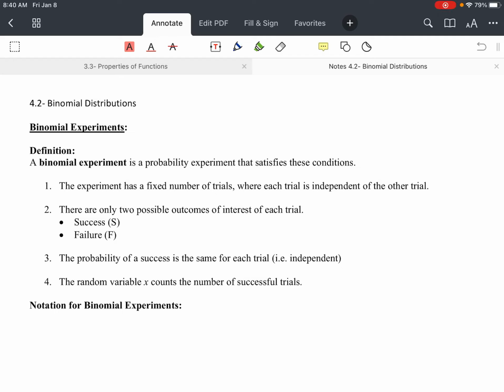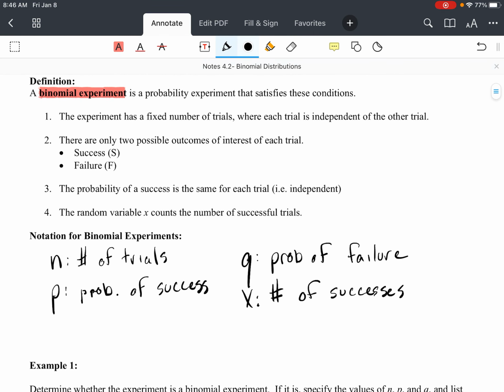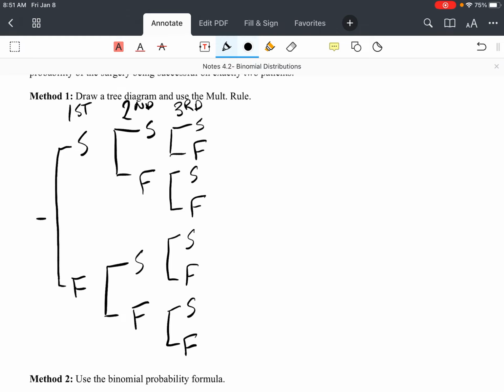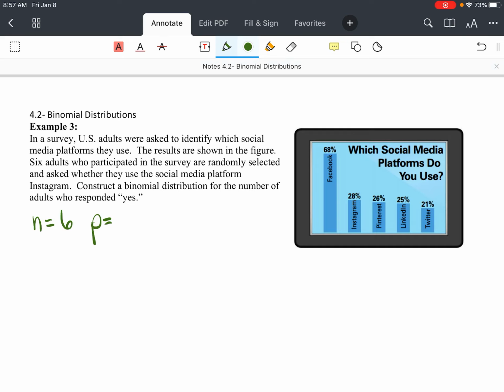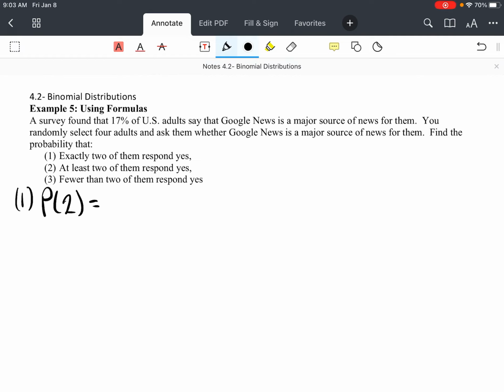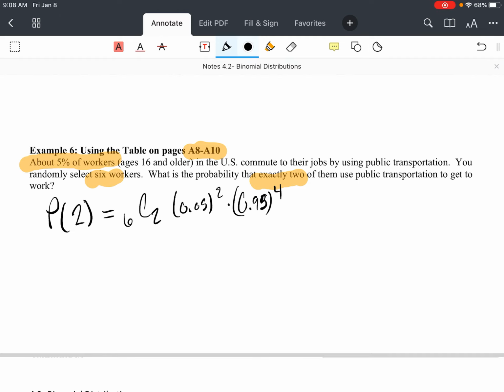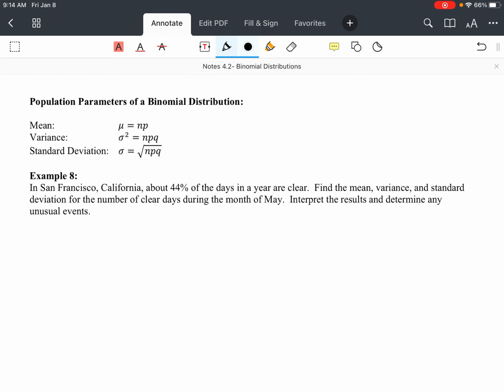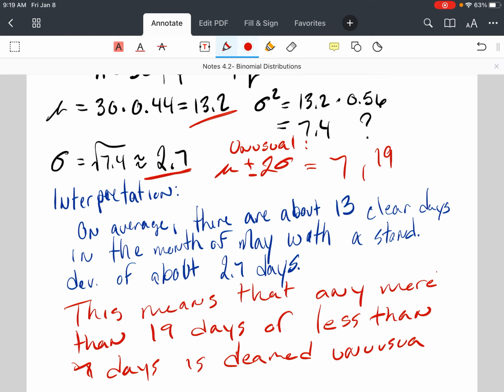Notes 4 2: Binomial Distributions